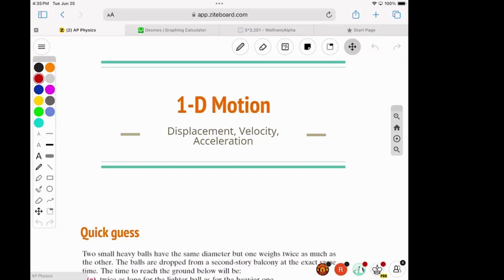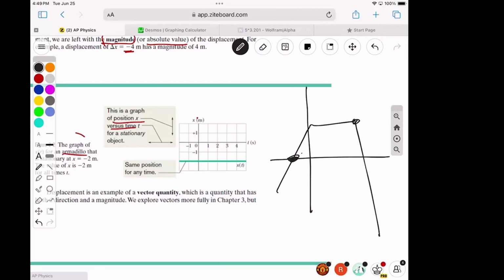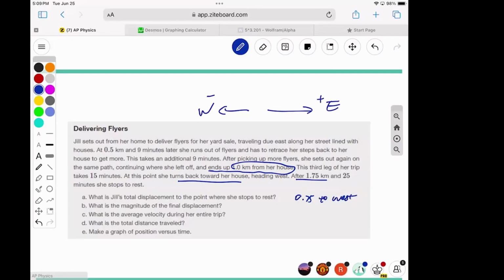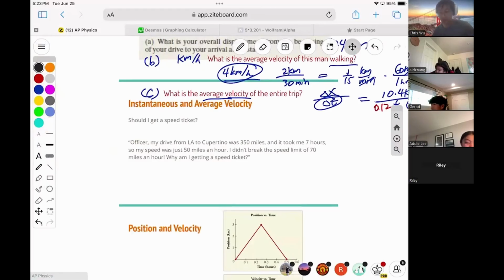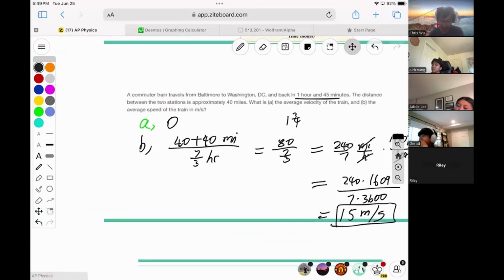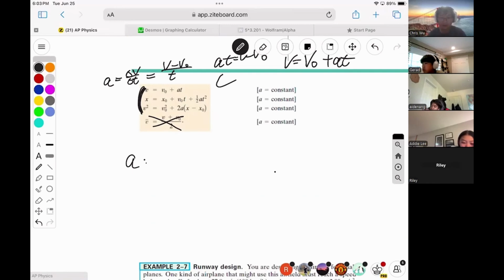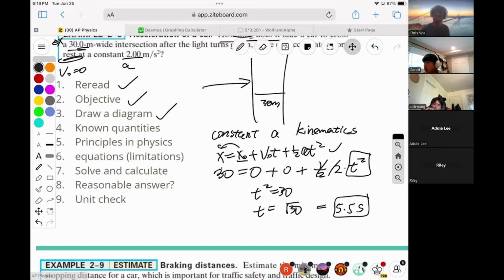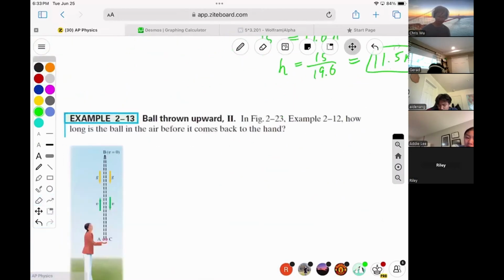Abundant Education AP Physics 1 Tutoring Sample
If you found this video to be helpful, and would like to join our tutoring program, feel free to message me, or email .

Abundant Education
Online Tutoring

1-on-1 and Group Tutoring
Courses include regular, AP Courses and SAT
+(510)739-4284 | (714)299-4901